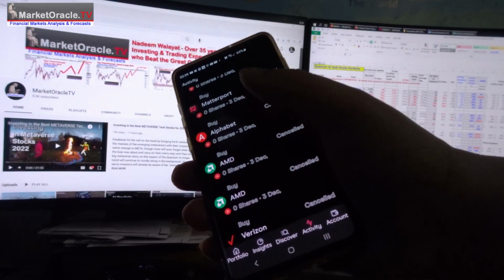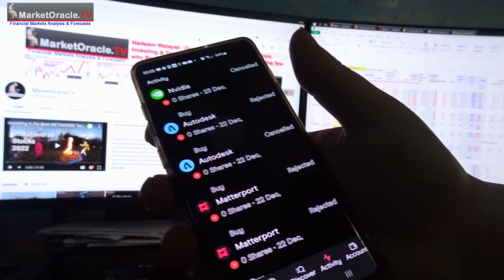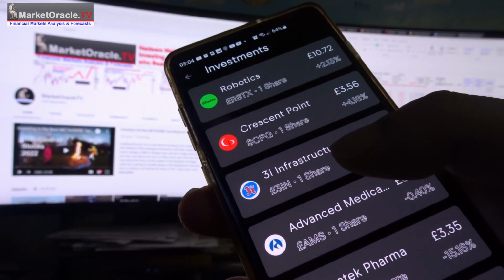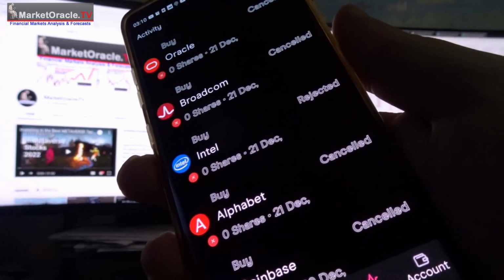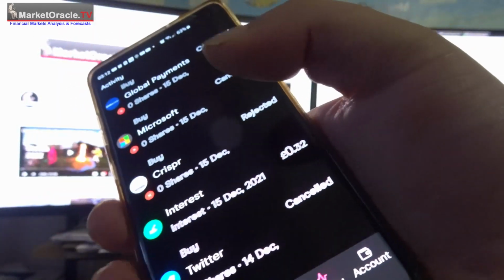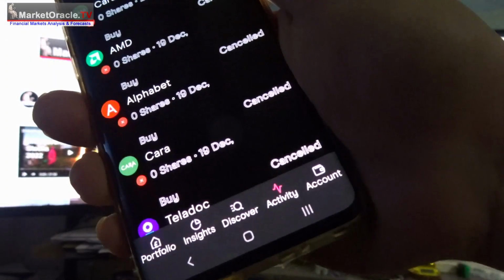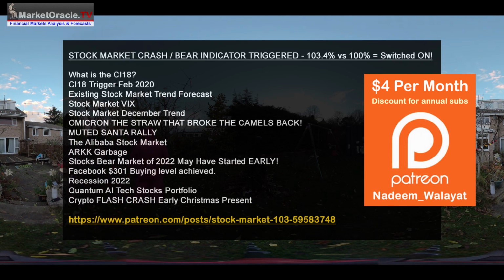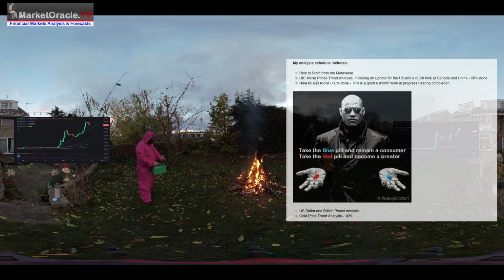FREETRADE - Stock Investing Platform, the Good, Bad and Ugly Review, Free Shares, Cancelled Orders..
Here's a heads up REAL review of the FREE TRADE Investing platform, telling you exactly what to expect, literally the good, the bad and the ugly of using this stock investing app.

And if after watching the video you are still up for getting a free share worth between £3 and £10 then follow my link which means we will both get a free share

Whilst my recent extensive analysis covers how to invest in the metaverse - Best Stocks To Profit From the $1+ Trillion Emerging Metaverse Mega-trend
Contents:
VR and Gaming Becomes the Metaverse
A Video Message from Your Metaverse Analyst
PRIMARY META-VERSE STOCKS
QUANTUM AI METAVERSE STOCKS
METAVERSE STOCKS UNIVERSE
Google Glass a Big Fat FAIL
META (Facebook) Dominating VR
APPLE AR Headset Coming 2022
ROBLOX - High Risk
TENCENT- Chinese High Risk GAMING
AUTODESK (ADSK) - CAD - $254 RISK - 3 OUT OF 10
NEW STOCK - RISK 3 OUT OF 10.
NEW STOCK - NEW LIFE FOR AGEING GAMING GIANT? RISK 2 OUT OF 10
NEW STOCK - DIGITIZING THE REAL WORLD - RISK 8 OUT OF 10
INTEL Black Friday Sale!
IBM The REAL Quantum Metaverse STOCK!
NVIDIA THE KING OF THE METAVERSE!
CISCO
AI Stocks Portfolio Current State
AI Stocks - What's Cheap
AI Stocks - What's far value
AI Stocks - What's expensive?
Stock Market Trend Forecast Current State
Current State of Cathy Wood ARKK Garbage
RIVIAN IPO Illustrates We are in the Mother of all Stock Bubbles
DECENTRALAND
SANDBOX
How to Get Rich in the MetaVerse
Bitcoin Trend Analysis
Crypto Current Portfolio
Covid19 Winter Storm Fuel for Financial Crisis 2.0
OMICRON - The 'Oh Dear' Worst Ever Covid Strain?
Consequences for the Stock Markets?
Financial Crisis 2.0 Current State - TAPERING
Financial Crisis 2.0 Stock Market Bubble Investing Strategy
Why You Should Not Fear a 50% Draw down in Your Stocks Portfolio
What's driving asset price inflation?
Inflation Forecasting a Recession In 2022
UK Inflation Hits 30 year High of 6%
UK Energy Customers Falling into Energy Firms Fixed Rate Tariffs Trap
Fin tech Stock - NEW STOCK

Nadeem Walayat

Nadeem Walayat has over 35 years experience of trading derivatives, portfolio management and analysing the financial markets, including one of few who both anticipated and Beat the 1987 Crash. Nadeem's forward looking analysis focuses on UK inflation, economy, interest rates and housing market. He is the author of five ebook's in the The Inflation Mega-Trend and Stocks Stealth Bull Market series that can be downloaded for Free.